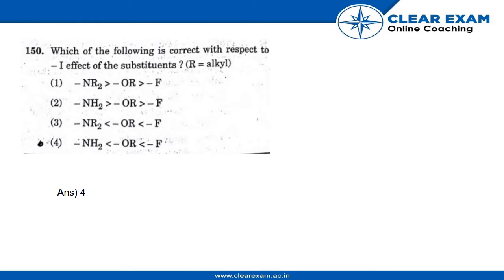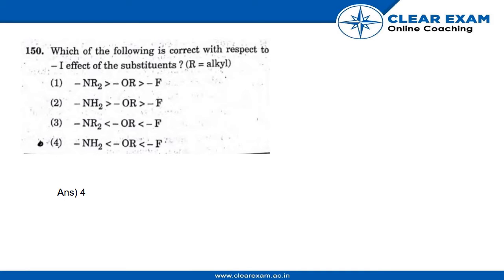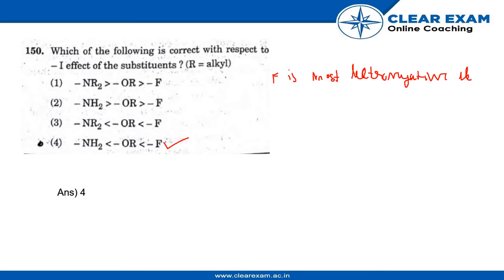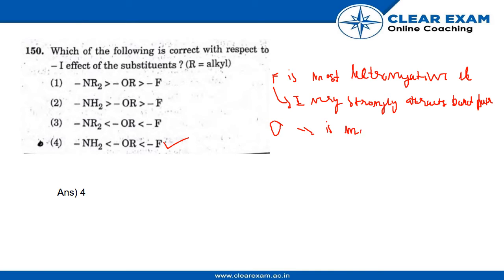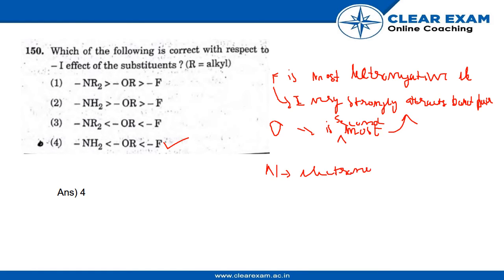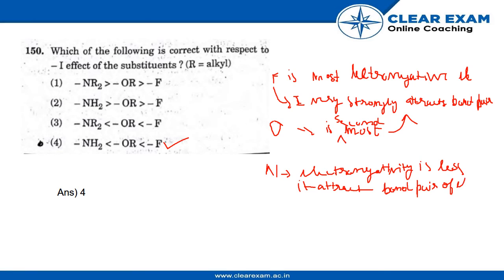NEET Previous Year Paper 2018 | Chemistry | ClearExam | SET CC| Question 150